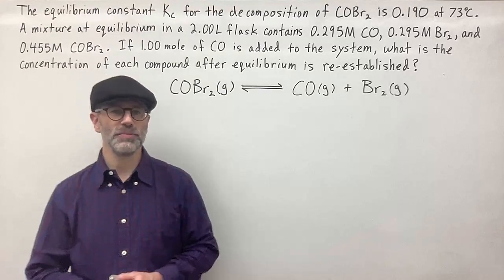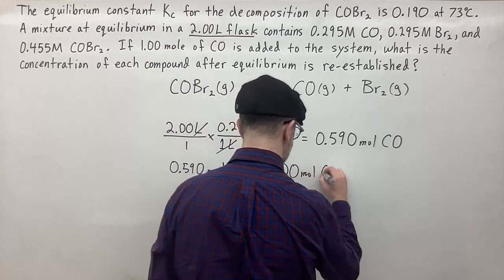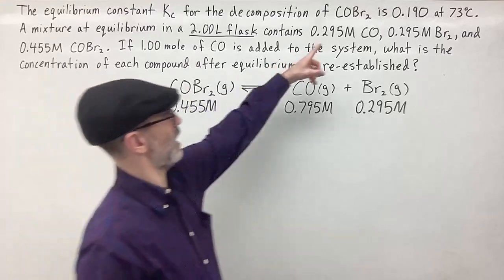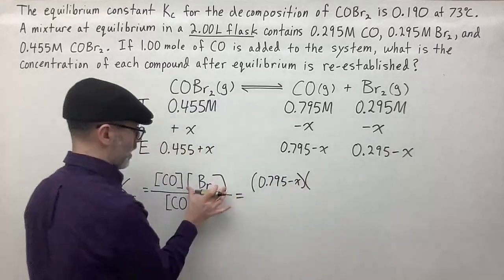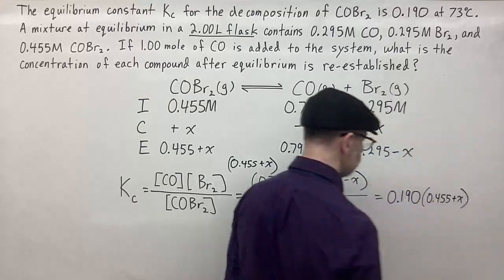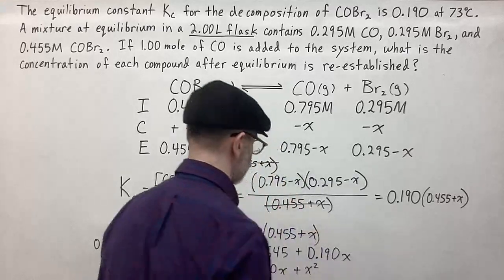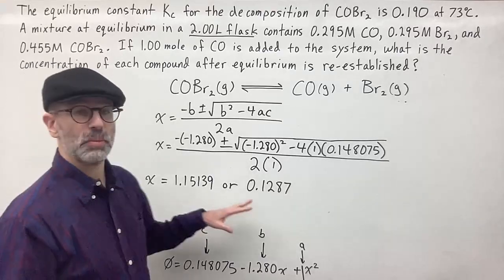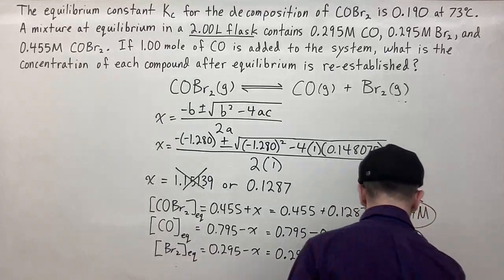Kc for the Decomposition of COBr2 is 0.190. Find the Concentrations after 1.00 mole of CO is Added.